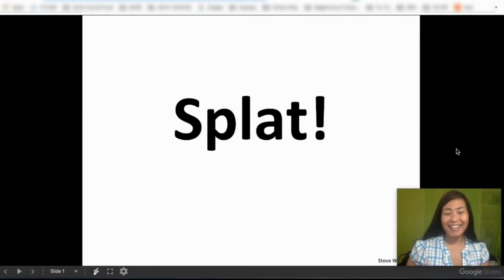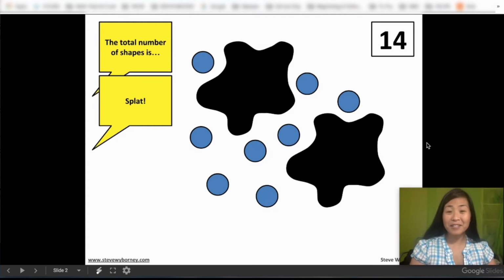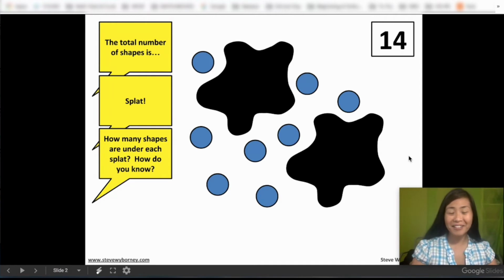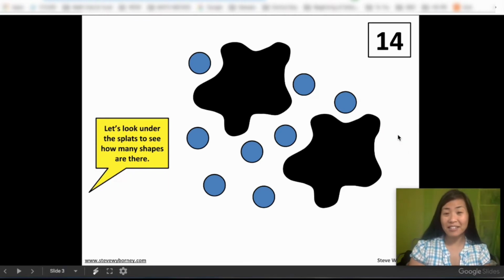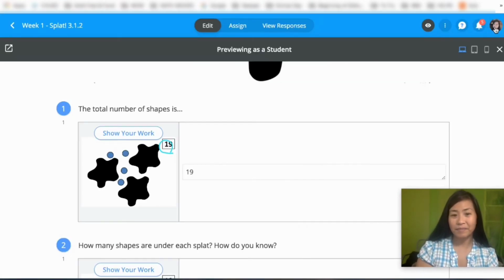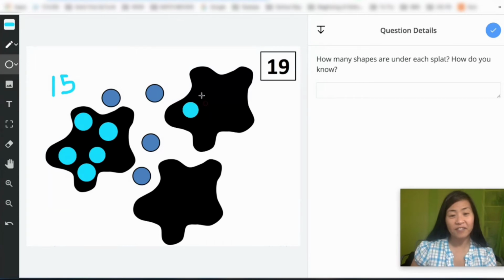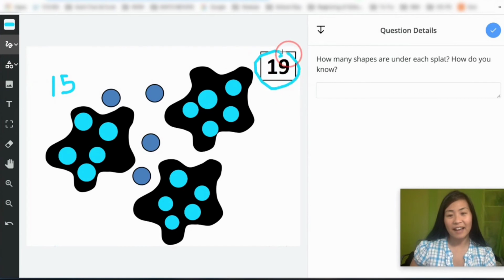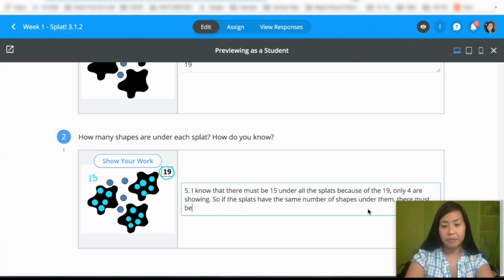Splat! - Do Now (Warm Up) - Explanation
Splat! Do Now explained and how to do it in GoFormative.